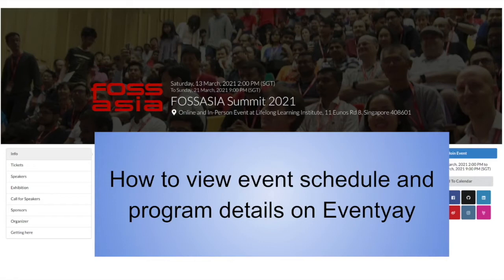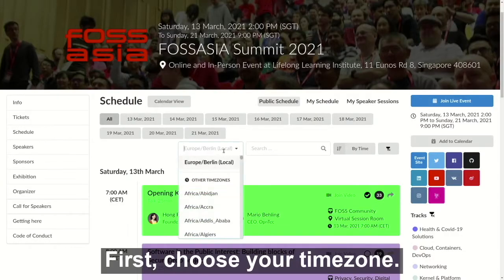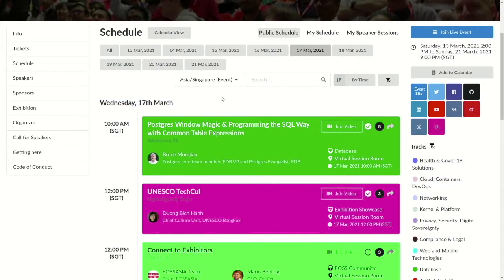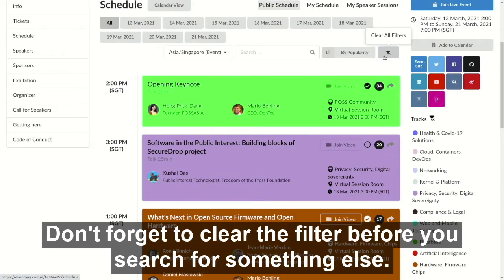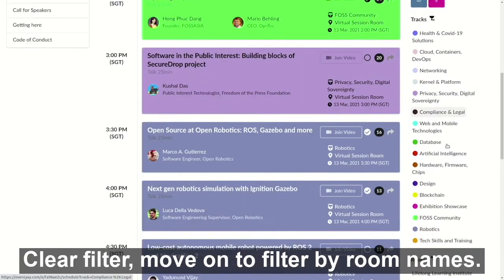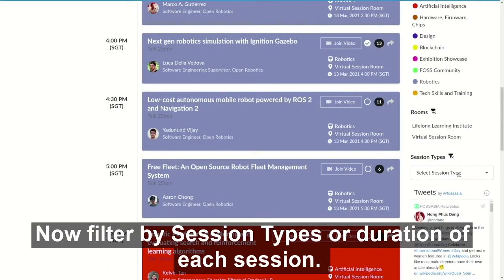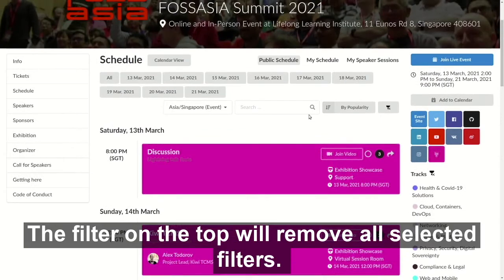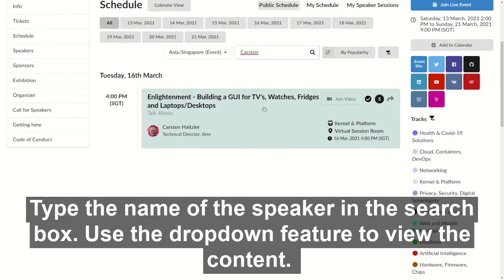How to view event schedule and program details on Eventyay